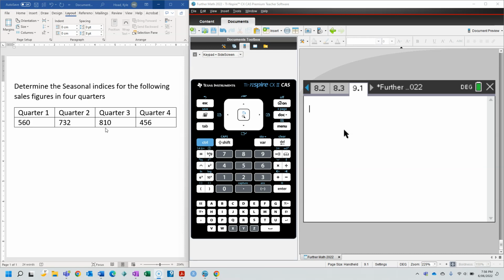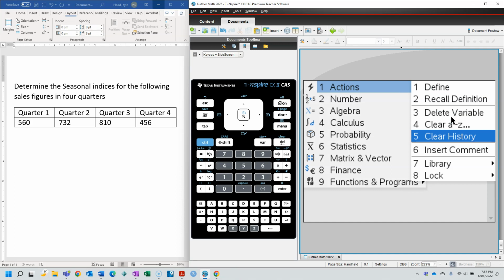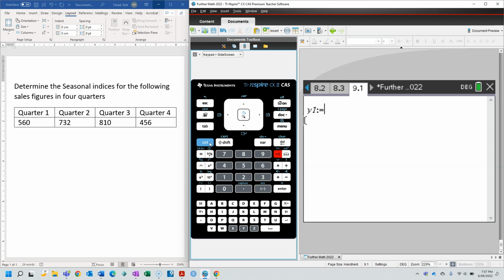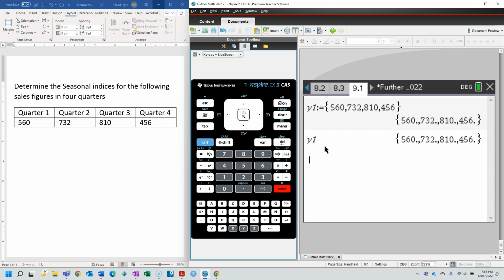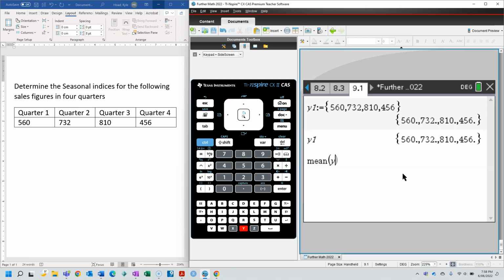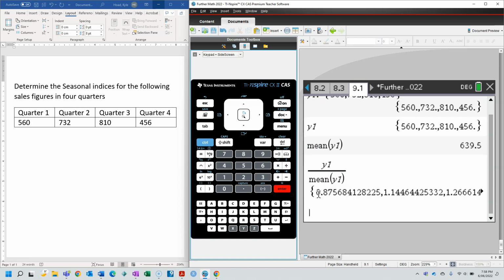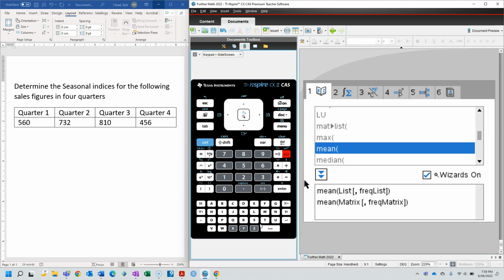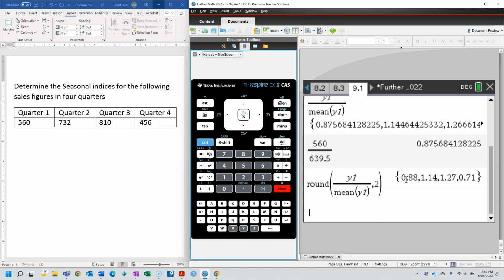Further Mathematics seasonal indices using TI n-spire